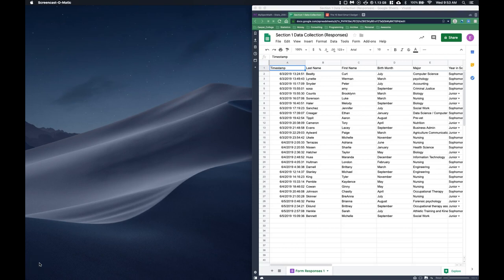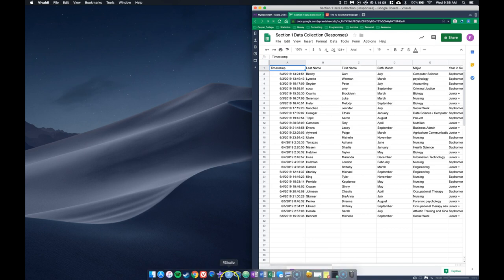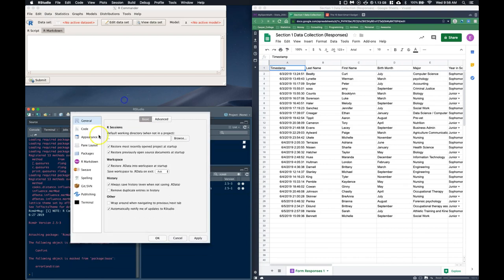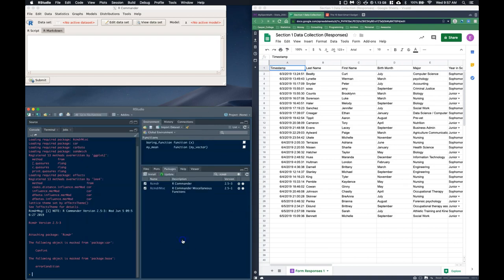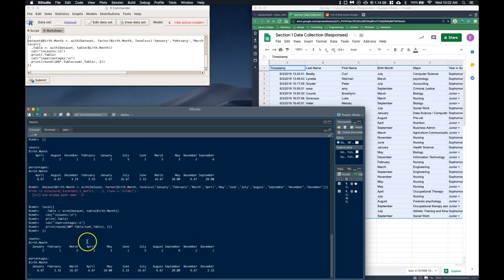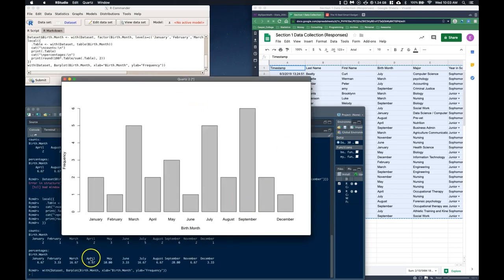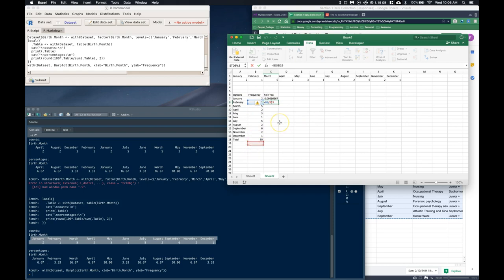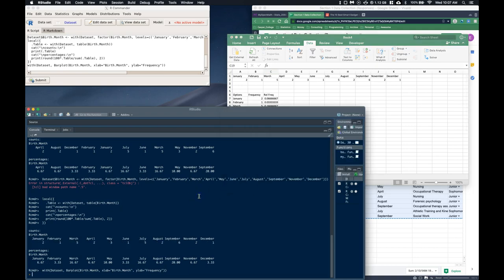Activity 1: Frequency Tables